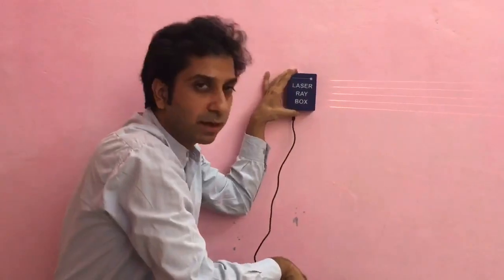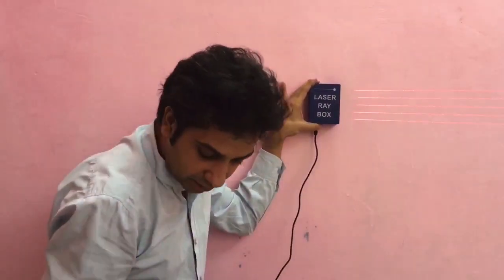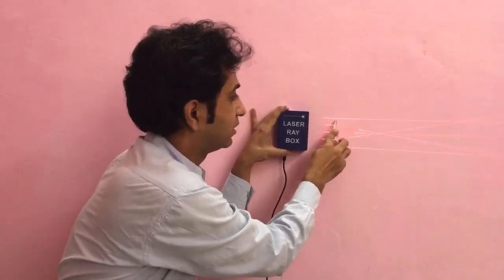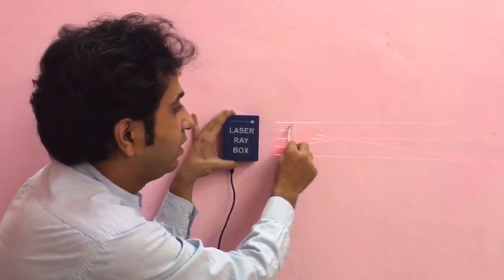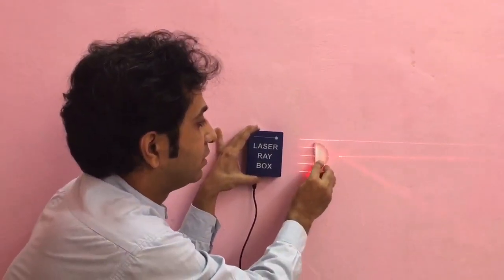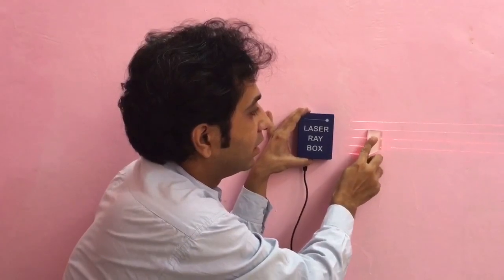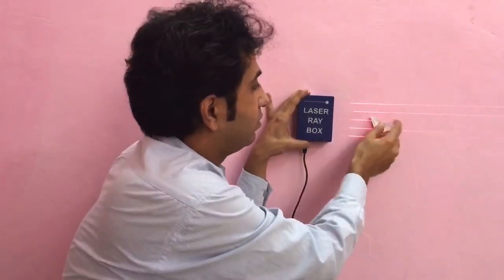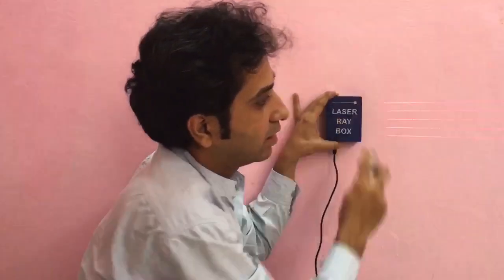REFRACTION OF LIGHT-AMAZING ACTIVITIES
Physics by Vivek Sawhney..KV, Jalgaon